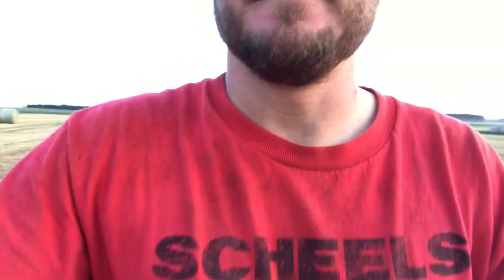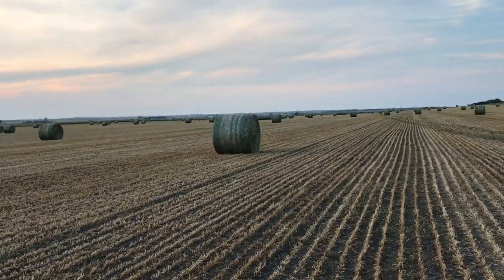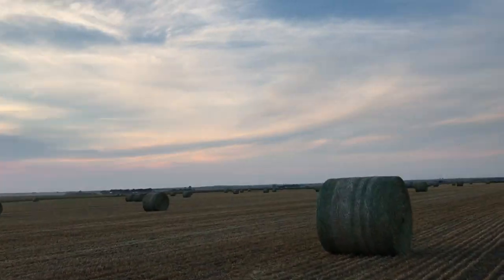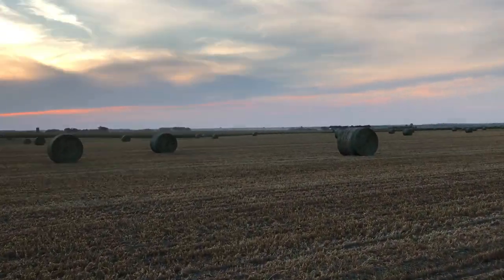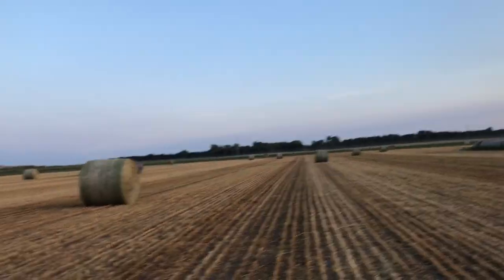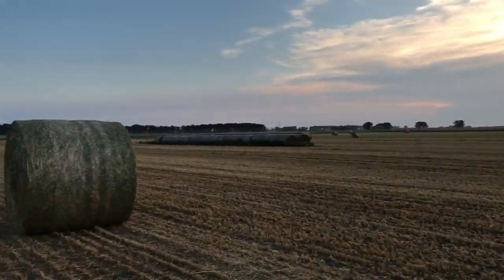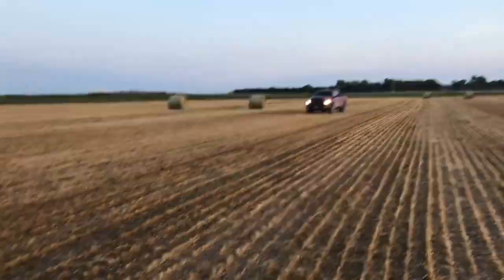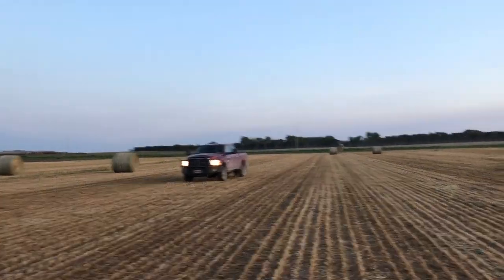German Hay millet is baled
Finished with the German hay millet baling. Here are the results